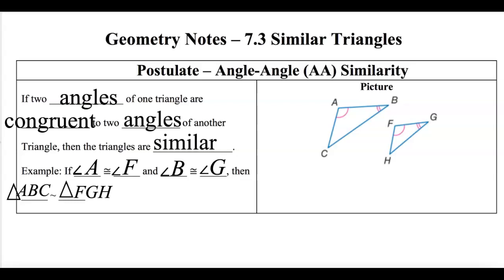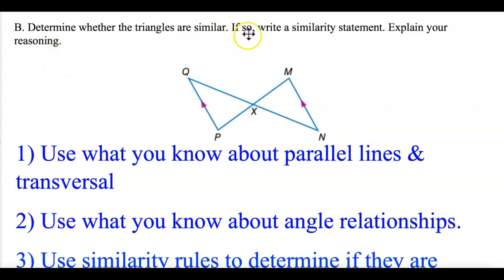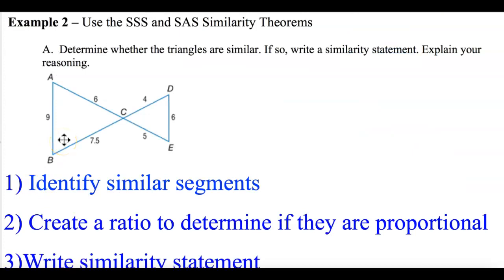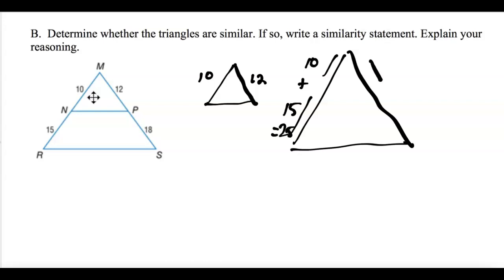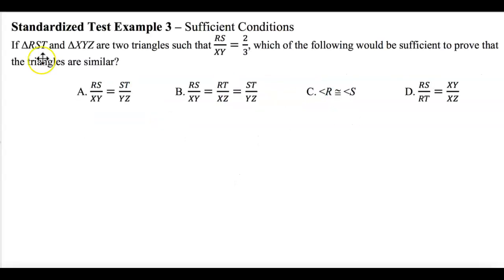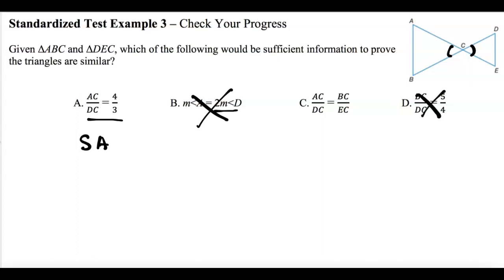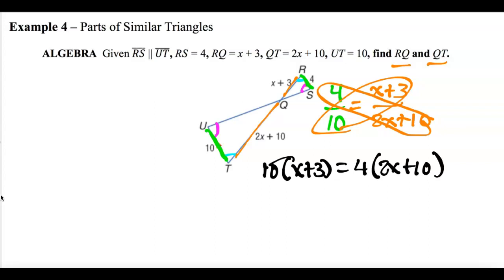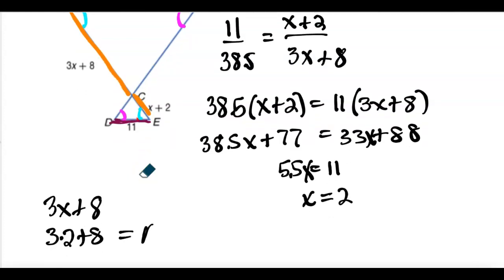7.3 Video Lesson